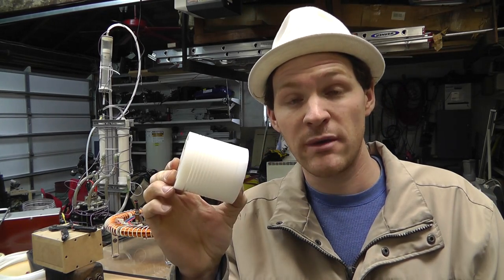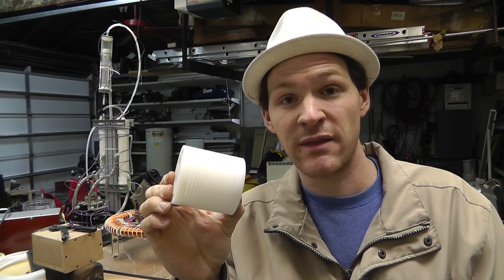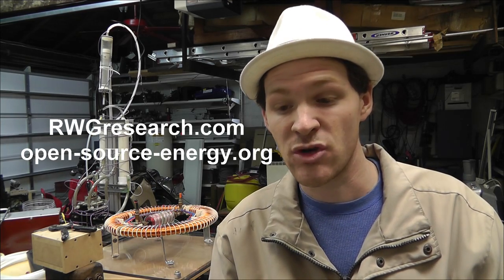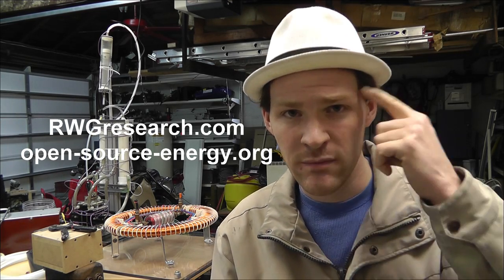Public Announcement !! Everyone Please Watch!!! Manny Thanks, ~Russ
Please see all the info in the description for all stanley meyer info and people things and stuff!

The owner of true green solutions has been pitting the science behind stan Meyers tech and if the science works then there is all the evidence one would need that it is real and it dose work! He has a verry nice cell (ER-10) that is one of the most beautiful cells I have ever seen! Check it out!!!

God bless you all! Everyone need to be apart of this tech! and anything to better the world!
~Russ Gries